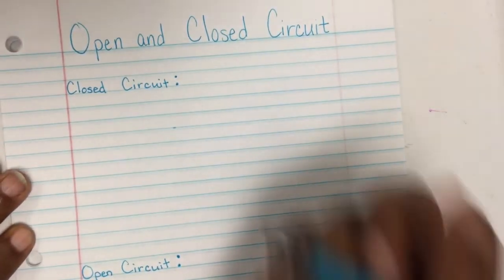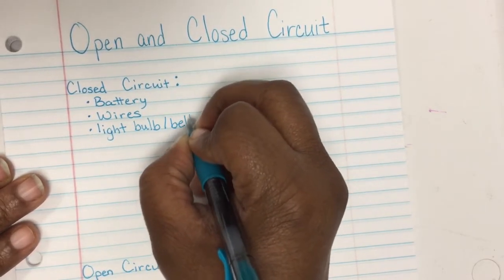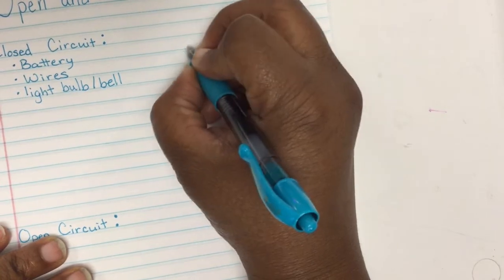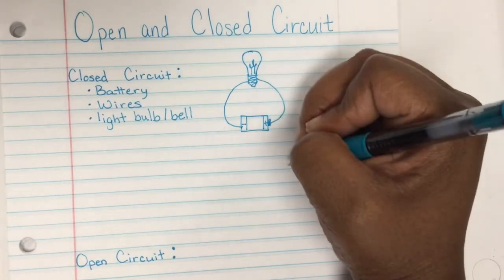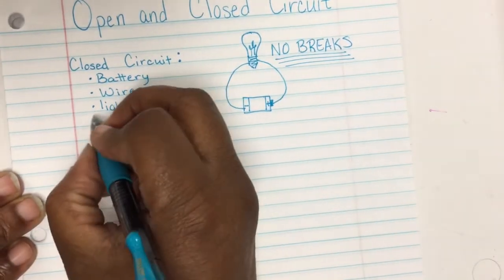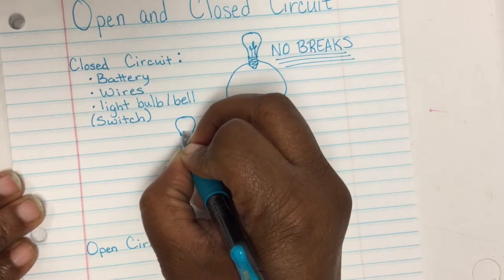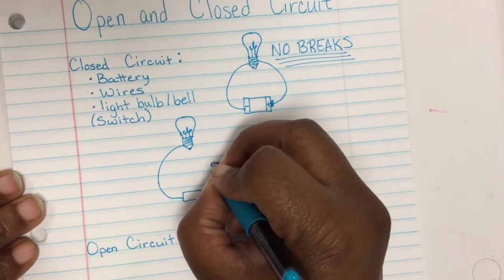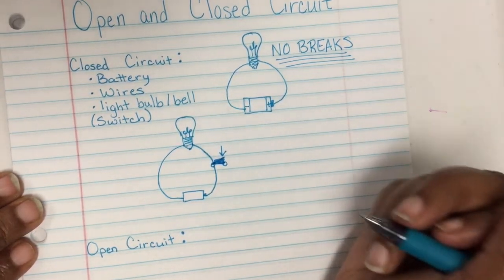Open and Closed Circuits